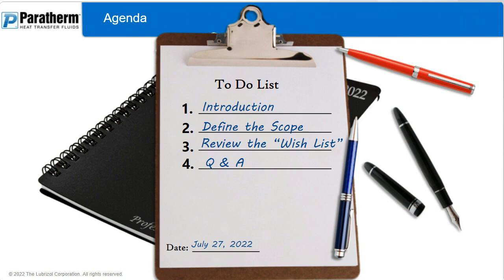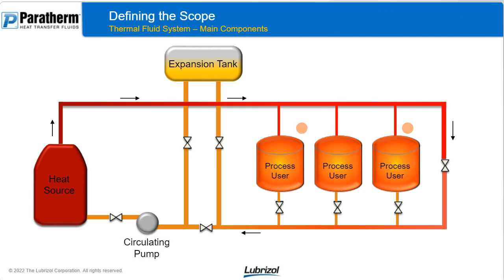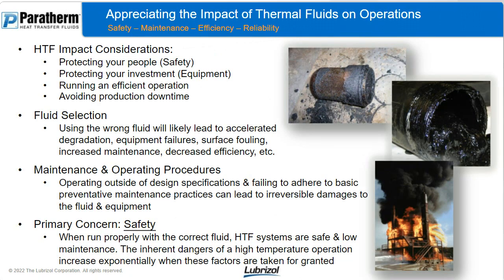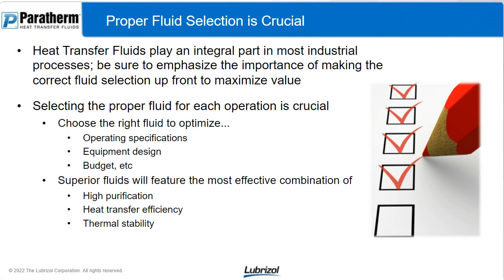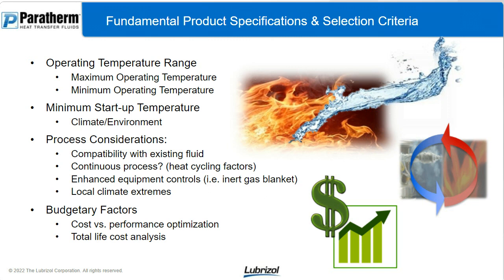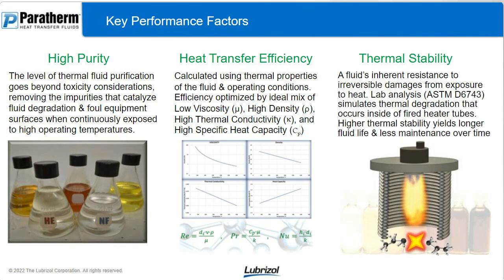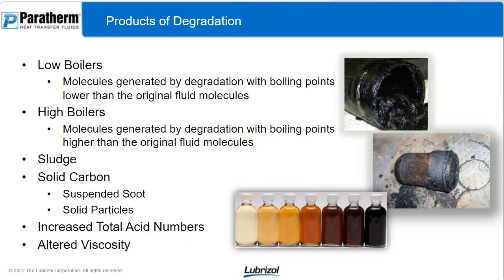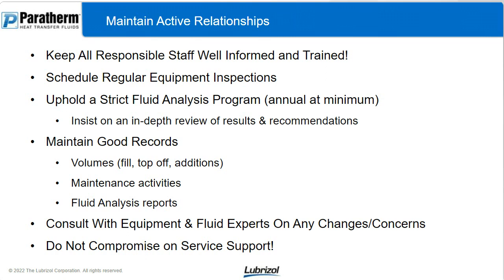The Ideal Thermal Fluid User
Introducing the ideal Thermal Fluid User, and understanding the scope and goals of thermal fluid applications.